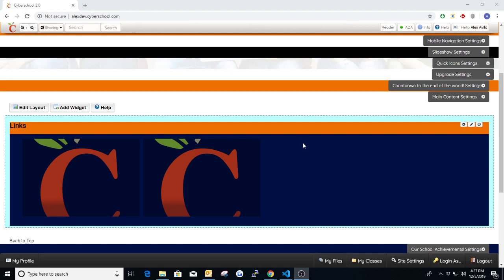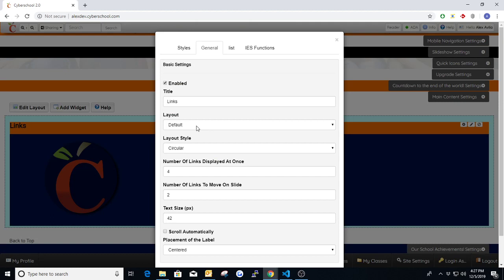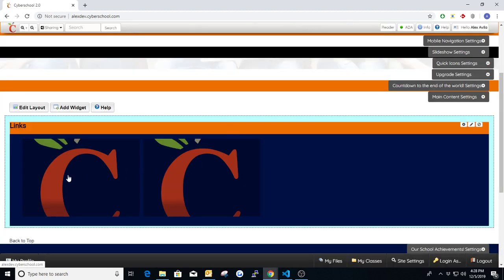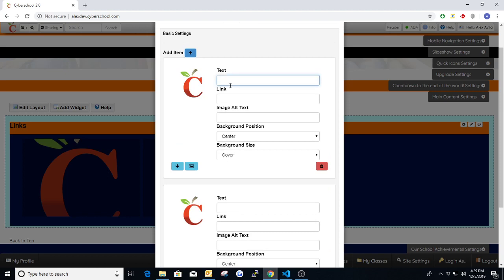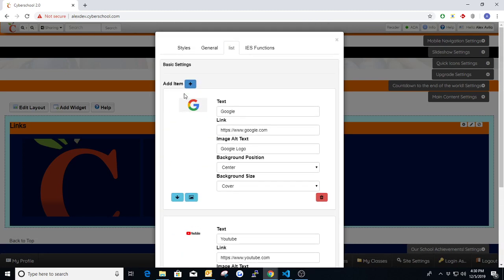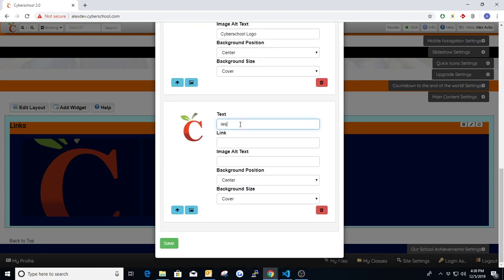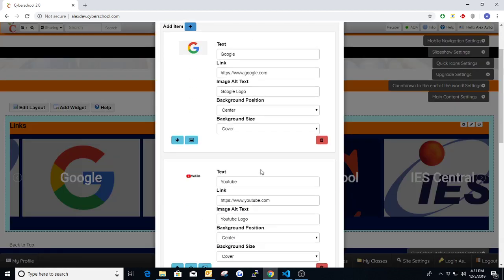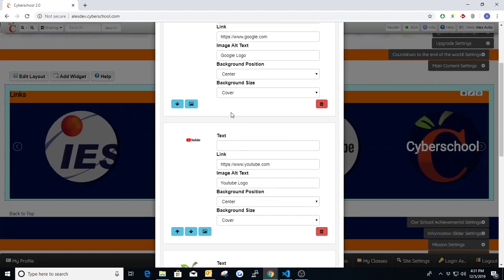Homepage Links Widget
This quick video goes over how to configure your Links Widget on your Cyberschool Homepage